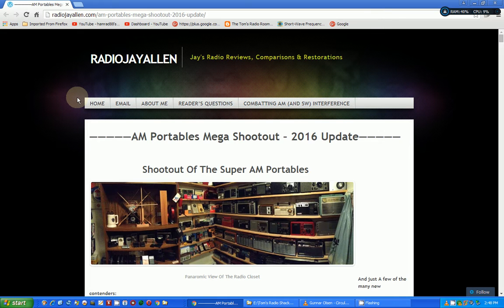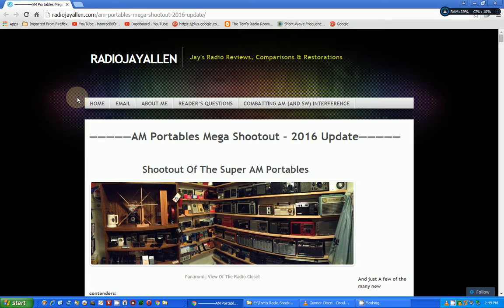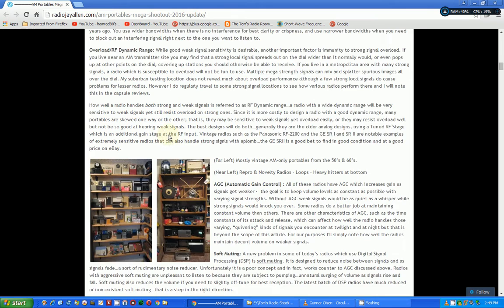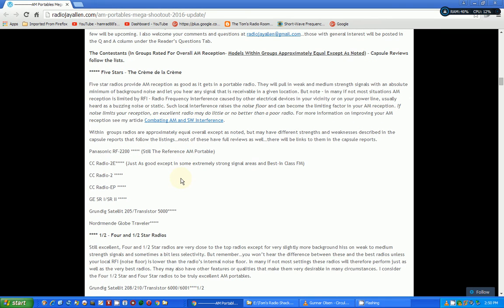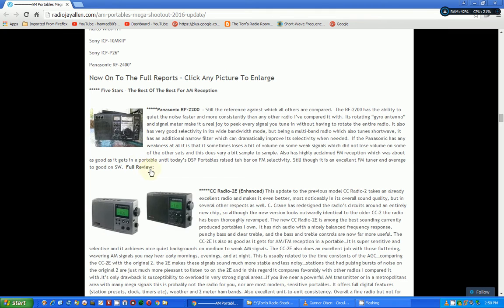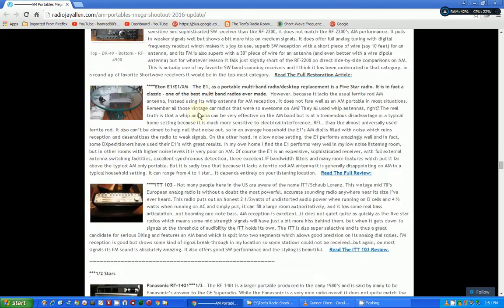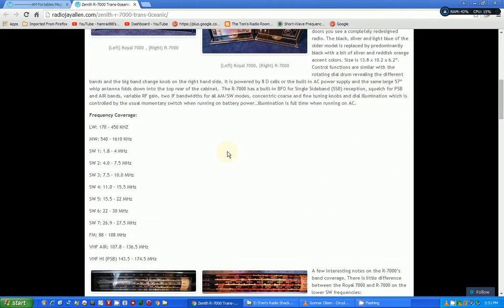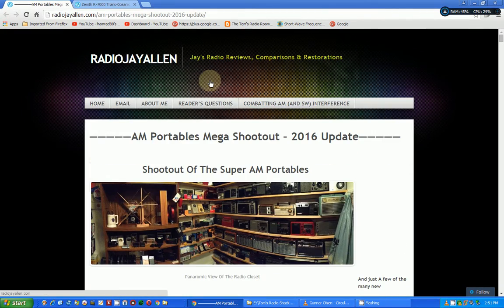TRRS #0798 - News Update: Jay Allen's AM Portable Shootout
News Update: Just got notification of Jay Allen's 2016 AM Portable Mega Shootout were he rates 100s of radio.  Jay's reviews are excellent and very detailed.